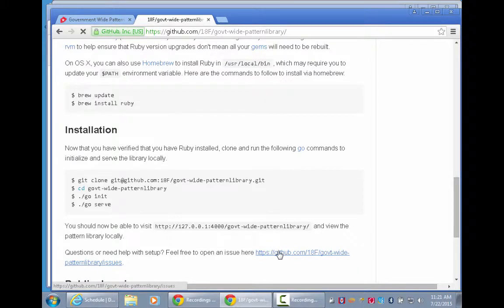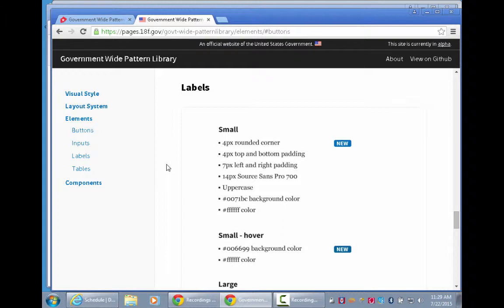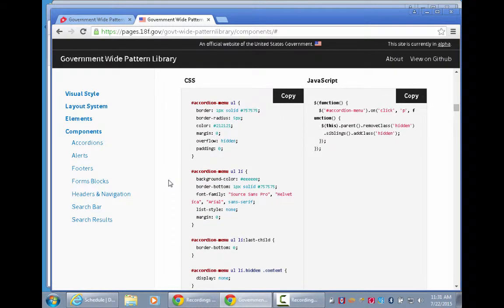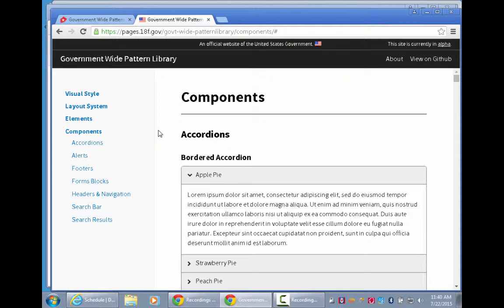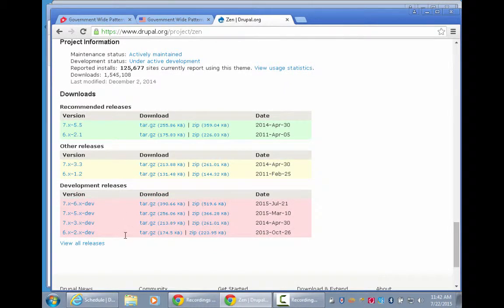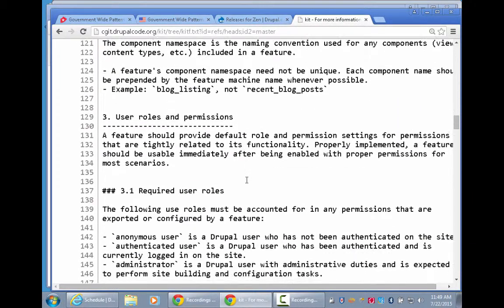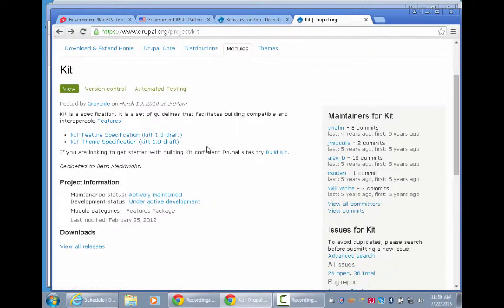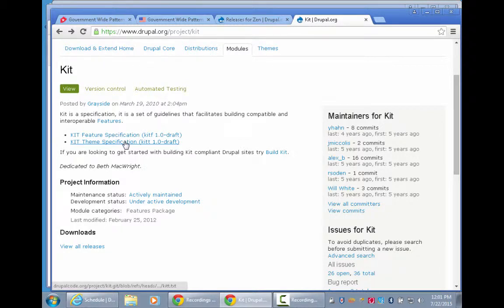Government Wide Pattern Library & Drupal